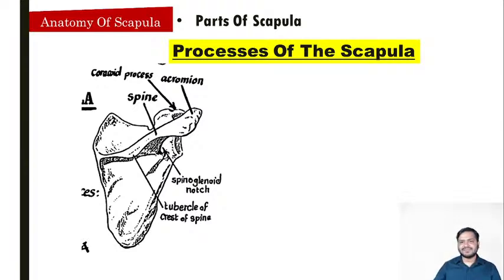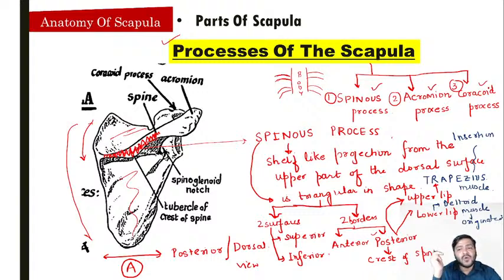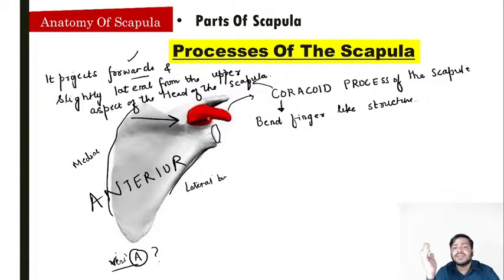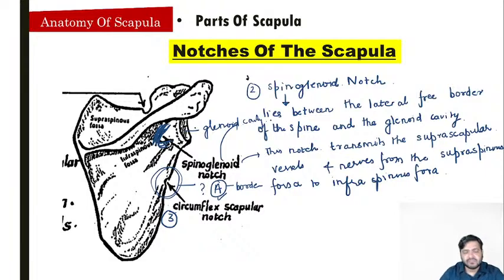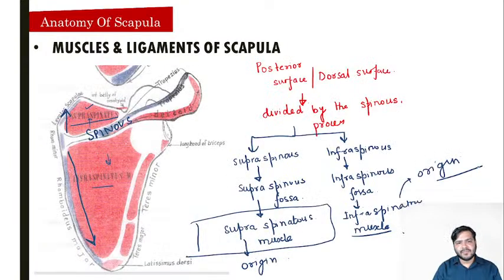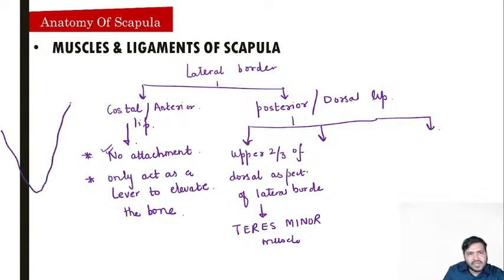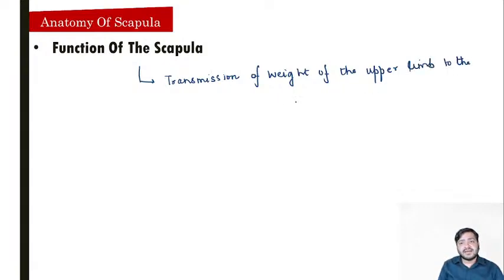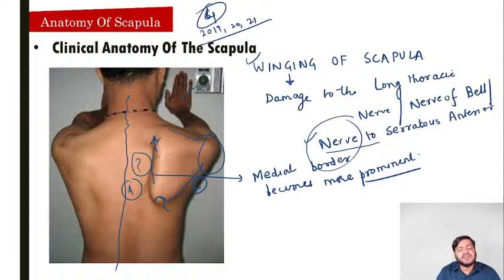Live Class On OSTEOLOGY OF SCAPULA BONE Part-2 | Best FMGE Live Coaching Classes | DPGI Delhi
Golden  Opportunity For FMGE Aspirants As Dr. Abhijeet Is Going To Take "OSTEOLOGY OF SCAPULA BONE part-2"  Class For FMGE Aspirants On Saturday May10, Around 09:00  PM.